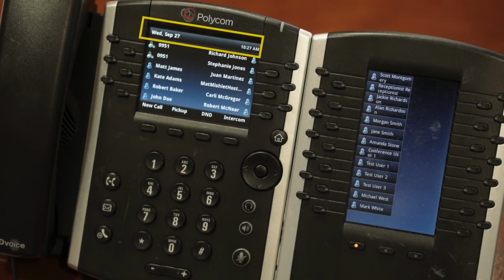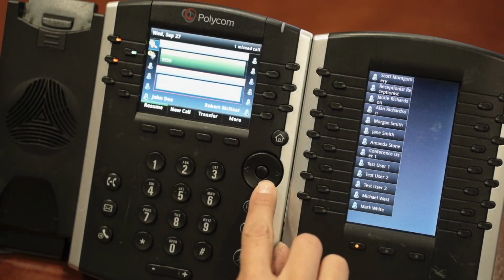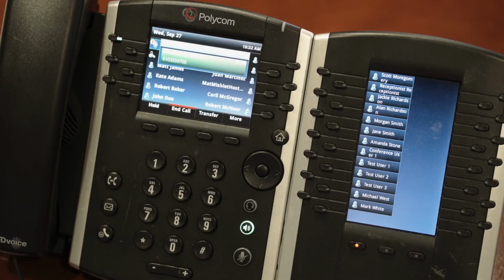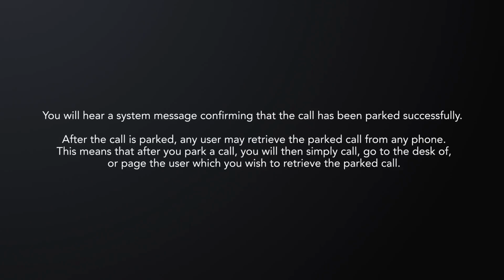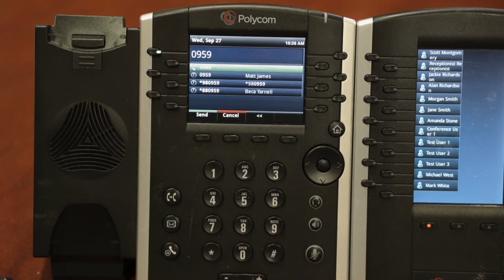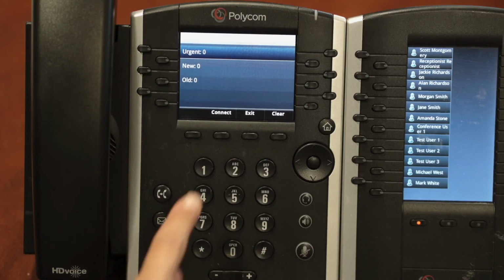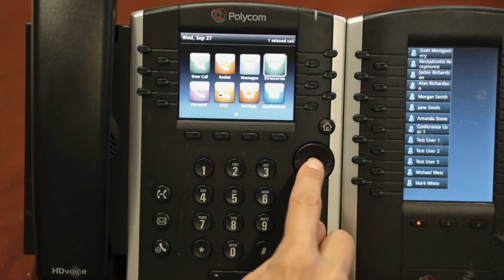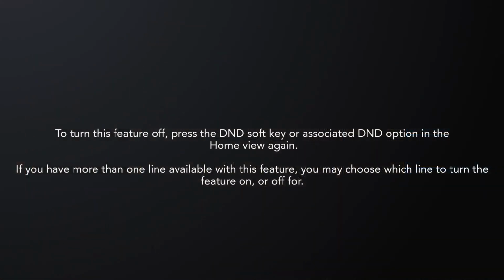VVX 400 Series - Full Training